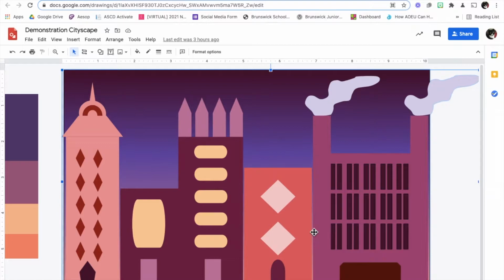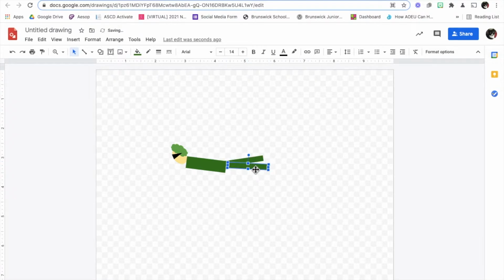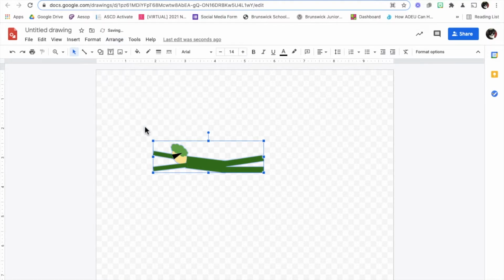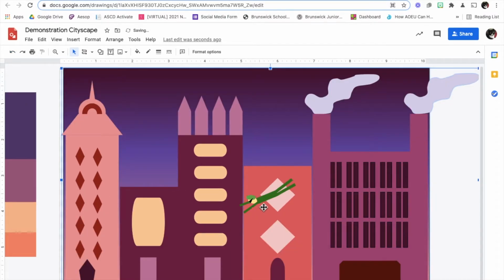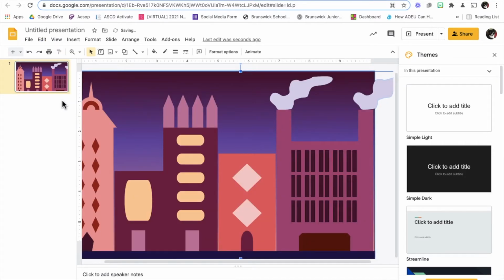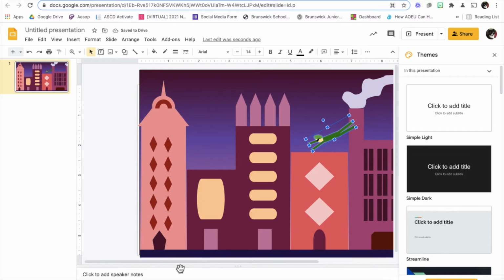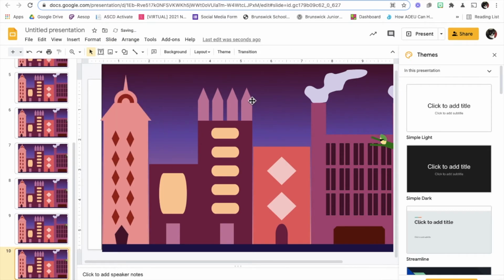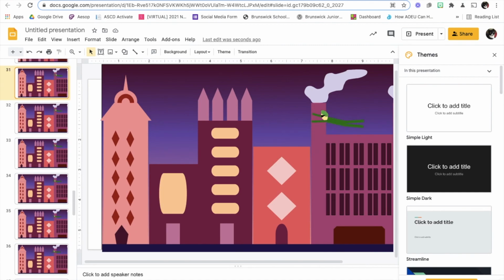Character Design and Animation